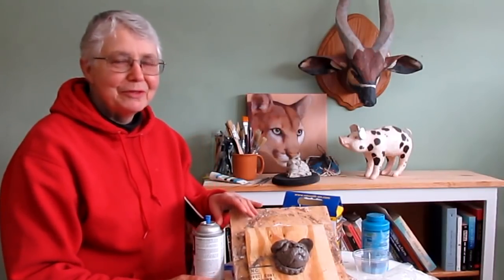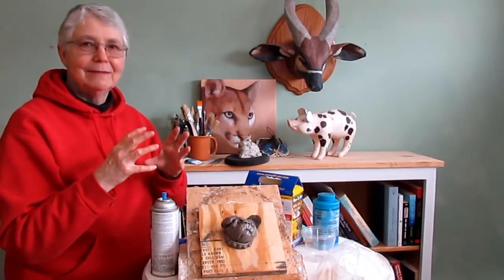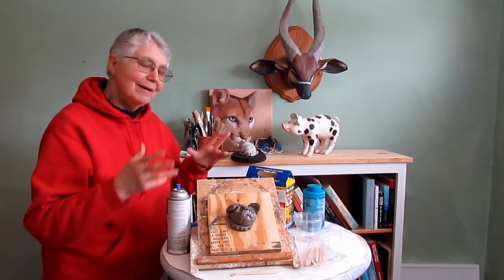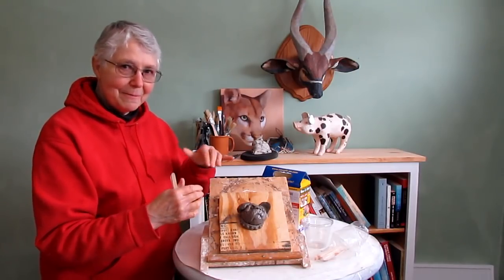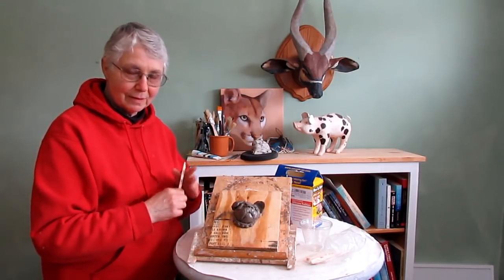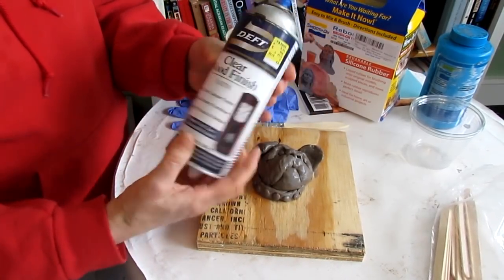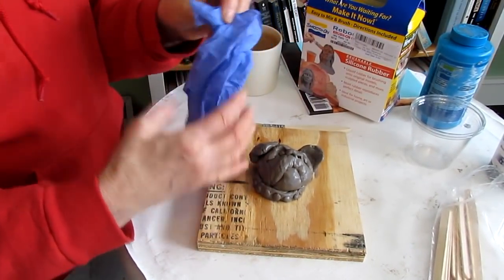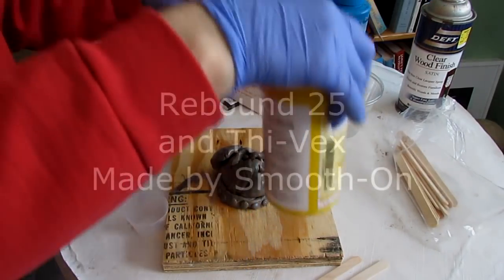Casting Concrete Fast Faces with Rebound 25 Brush-on Mold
You can find my new book, Fast Faces,
The Smooth-On website has tutorials for the Rebound 25 brushable silicone mold material
If you'd prefer to purchase the Rebound 25 and Thi-Vex from Amazon, you can find them

If you read my book you already know that I made my little bulldog by following suggestions I found in a lump of clay. The part of his face that I didn't change at all was the mouth and muzzle. There was a suggestion of a nose on the clay, but it was a triangle, so I gave him a dog nose instead. There were lumps for ears, but I moved them around. The ears were made quite thick because concrete doesn't work well for really thin, delicate forms.

Plaster of Paris is easier to use than concrete, but you can't leave a plaster sculpture outside. When you go to the DIY store for your cement, tell the clerk you'd like a product that contains Portland cement and can be used in a mold. If you get a blank look, mention stepping stones.